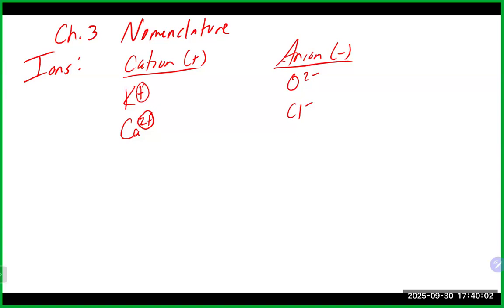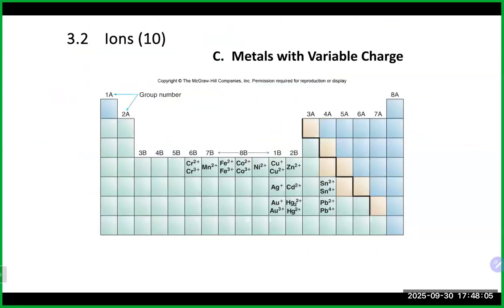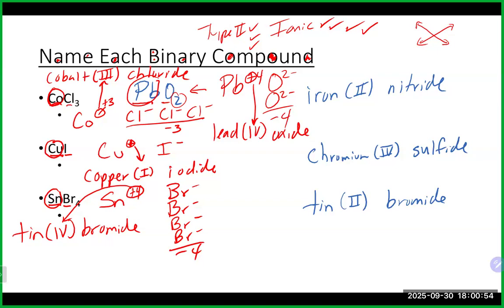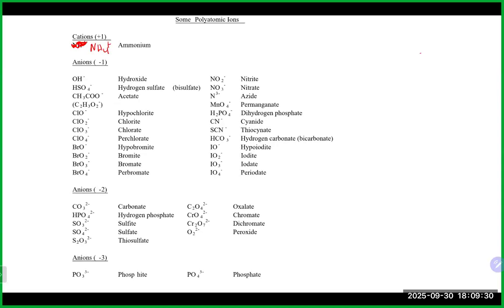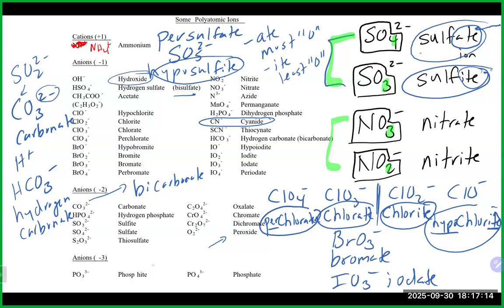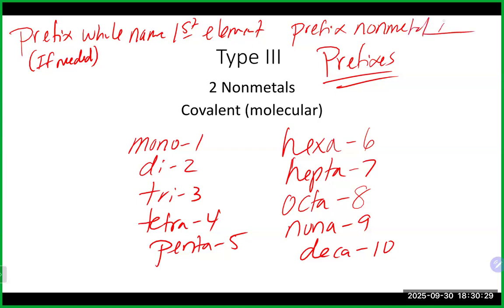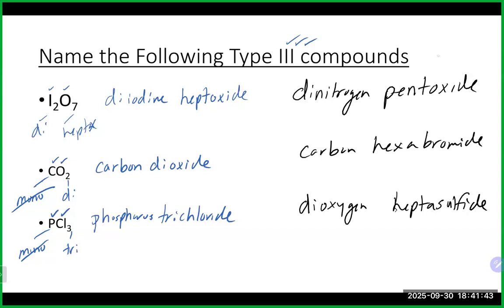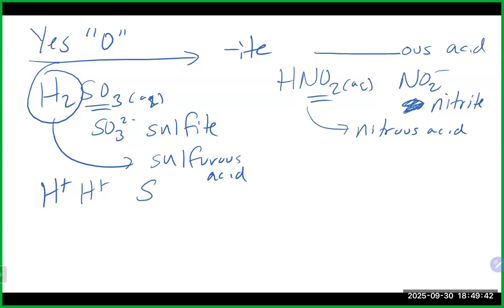Chem 200A Lecture 9/30/25 (Ch 3 (nomenclature))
We lectured on Ch 3 (nomenclature, Type II ionic, Type III covalent, Polyatomic ions, Acid nomenclature)